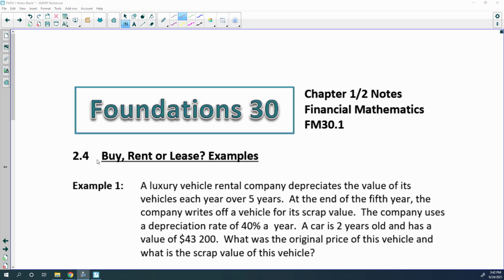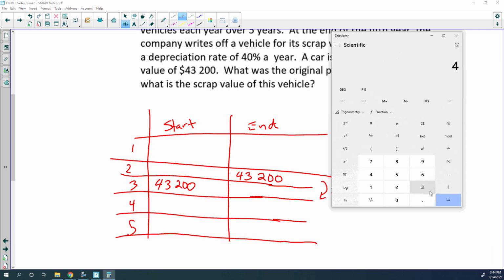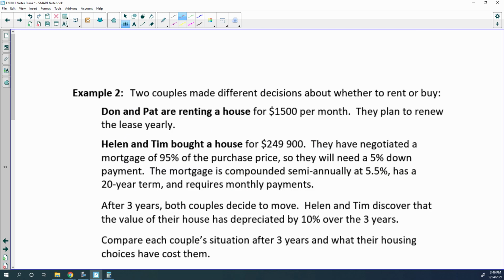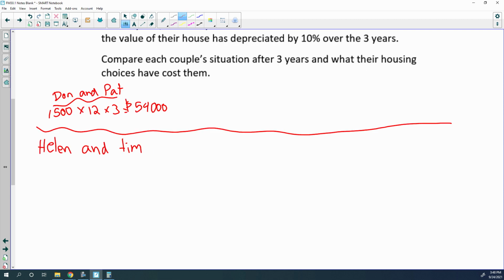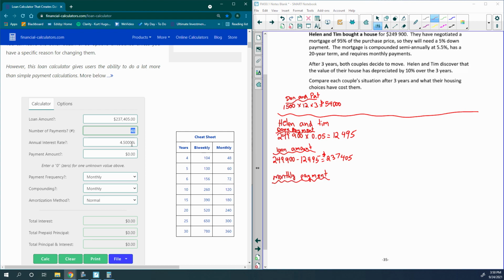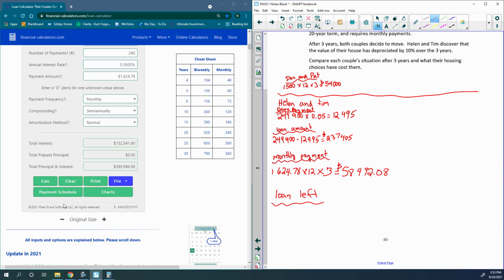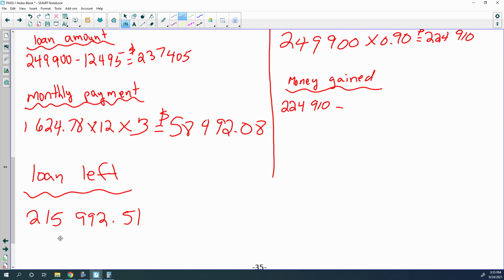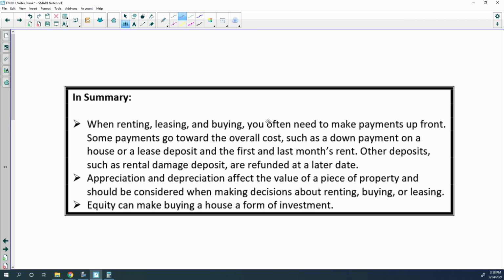Lesson 2.4 Buy, Rent or Lease Example Video